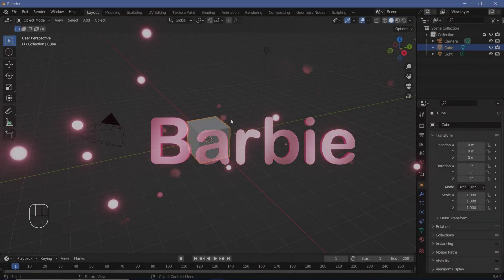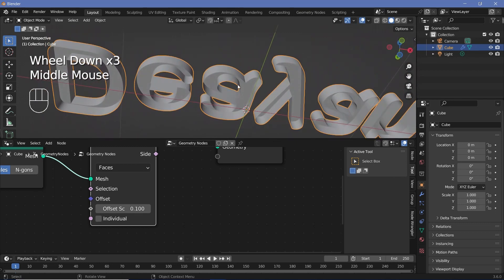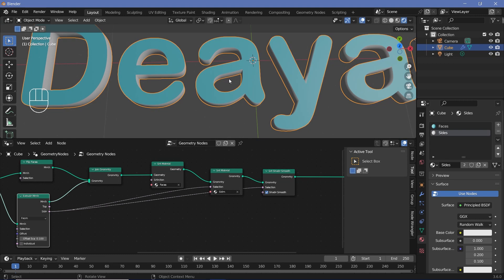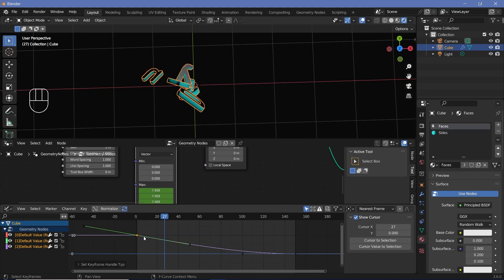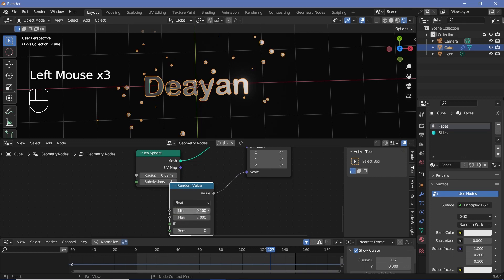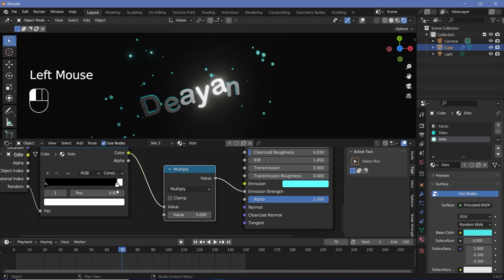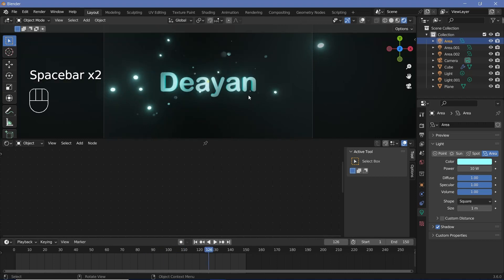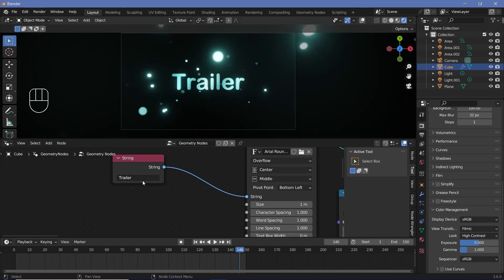Text Animation using Geometry Nodes - Blender Tutorial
Previously, we've created similar text/logo animations, however, the animation was focused on the gap between letters and the actual camera itself. By using geometry nodes, the animation remains procedural, allowing us to change up the words whenever we want.

Time-Stamps:

0:00 Intro
0:14 Text Set Up Using Geometry Nodes
5:03 Defaults
5:40 Text Materials
6:19 Animation
8:34 Background Elements
17:00 Useful Tip for Versatility
18:03 Final Renders / Outro

External Assets:

Nil/-